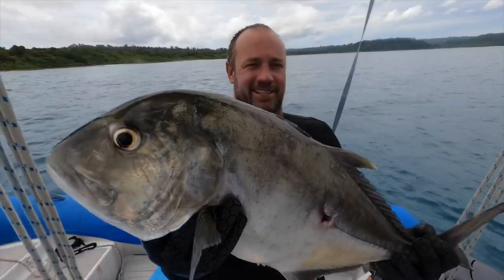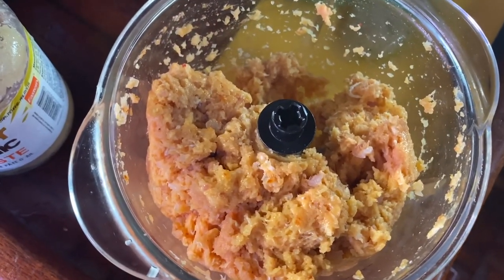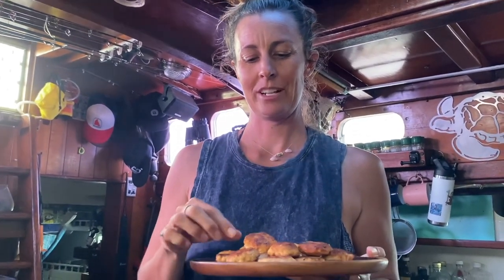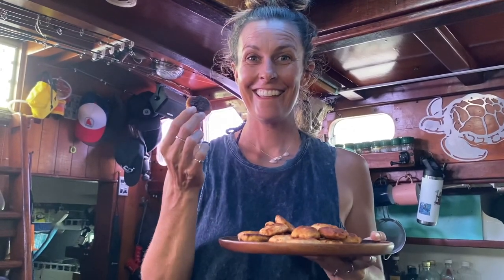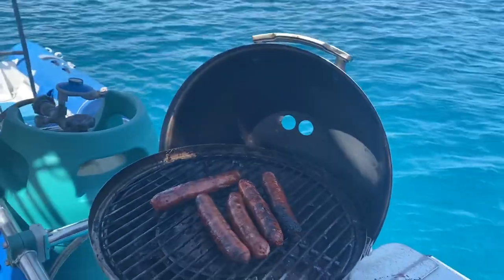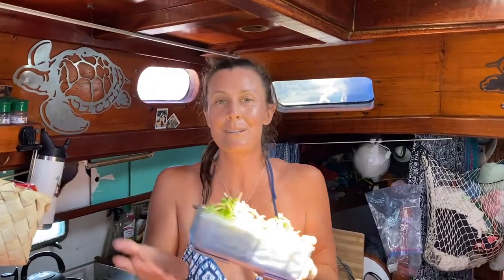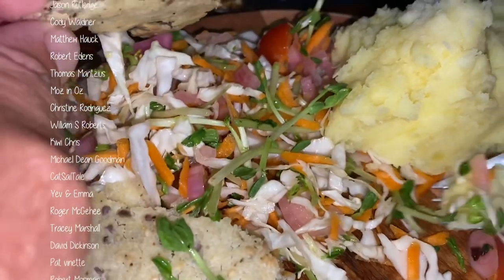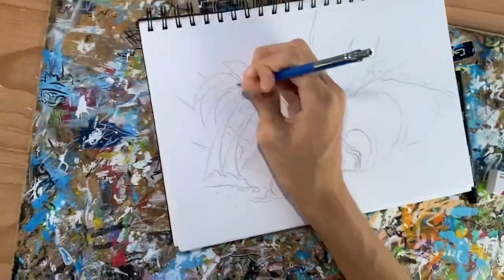Living in a TINY HOME off the grid | Life on the Sea | Episode 210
To watch over 200 episodes of our adventures go to Sailing Catalpa

To buy the captain a beer or throw us a few bucks to the sailing kitty